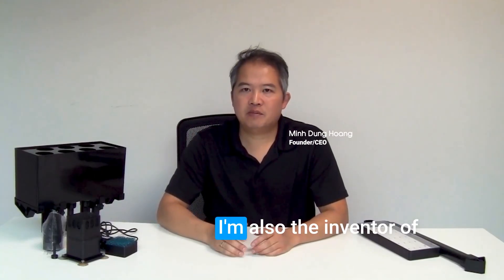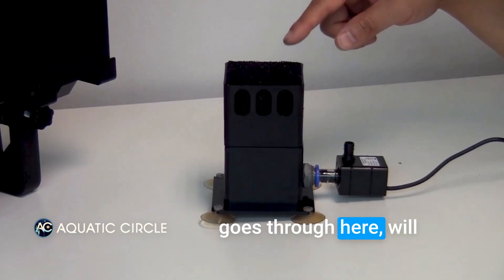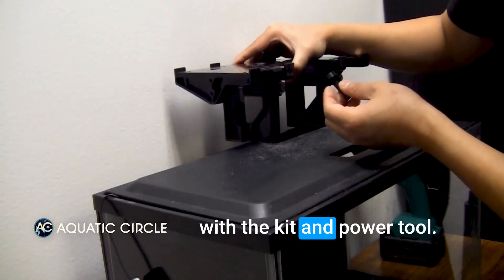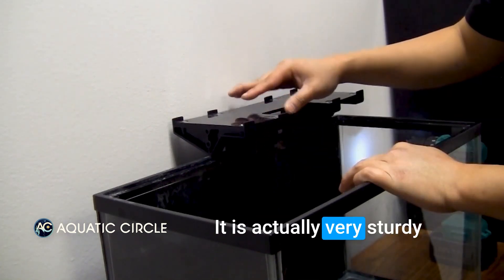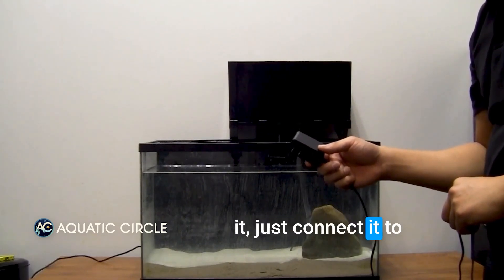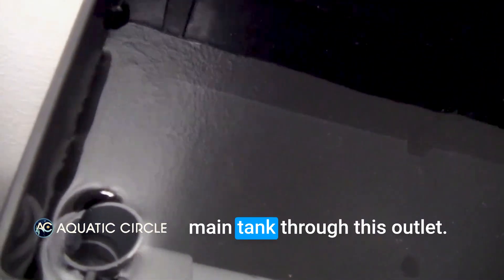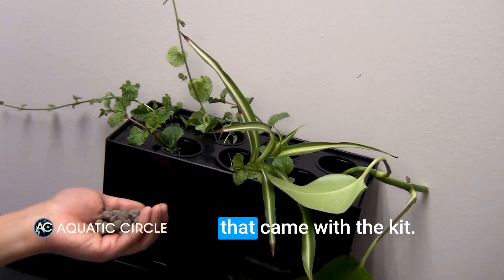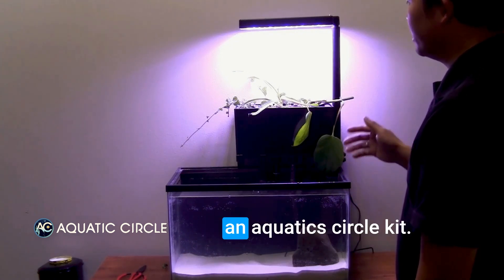Effortless Aquarium Care with Aquatic Circle: How It Works & Demo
Discover Aquatic Circle, the eco-friendly filtration system that makes aquarium care effortless! In this video, we’ll dive into how Aquatic Circle harnesses the power of nature to keep your aquarium water crystal clear with minimal maintenance. Watch as we demonstrate how the unique aquaponic filtration process works, supporting vibrant plant growth while reducing the need for water changes. Perfect for both beginners and seasoned fishkeepers, Aquatic Circle is designed to fit any tank size and keep your aquatic life thriving. Ready to revolutionize your aquarium care routine? Check it out here and learn more!